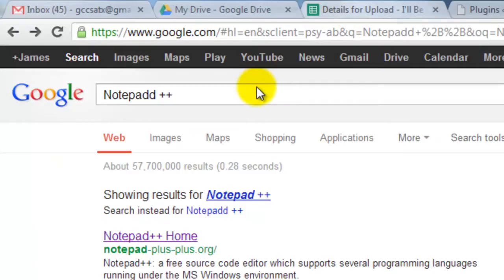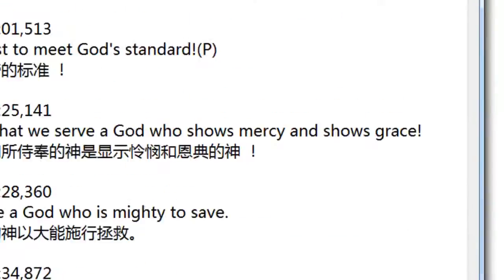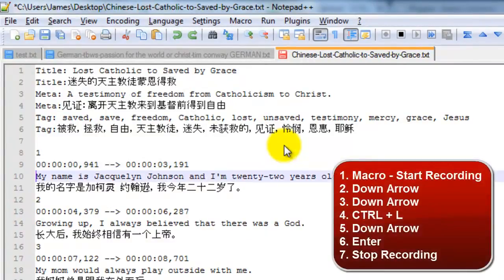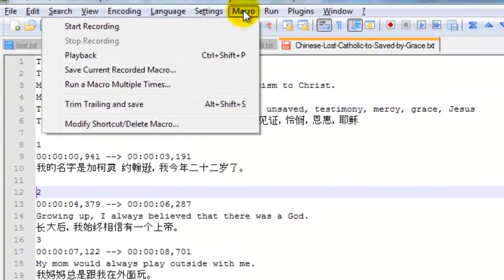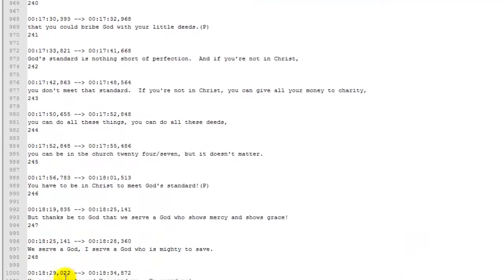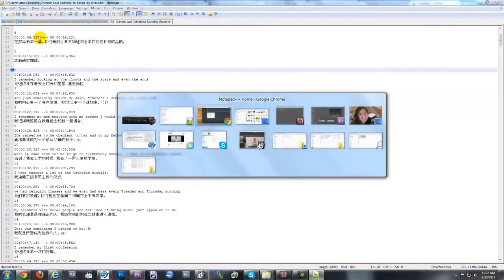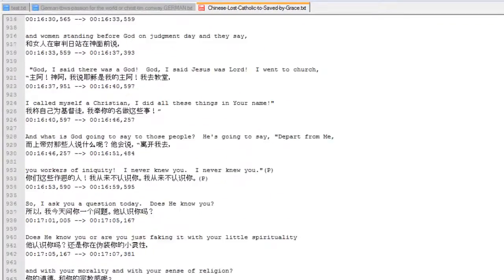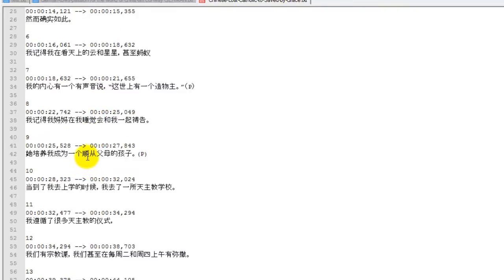Quickly Edit an SRT by Creating a Macro in Notepad++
In this 5 minute tutorial I explain how to create a macro in order to remove the original English lines from an SubRip (.SRT) file. This allows for translators to quickly modify the file in order to prepare it for hardcoding.